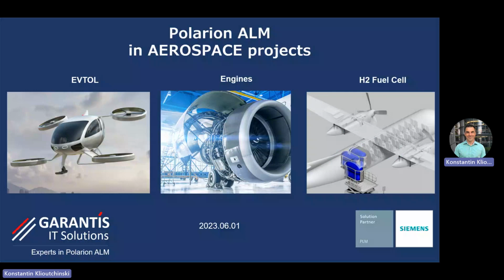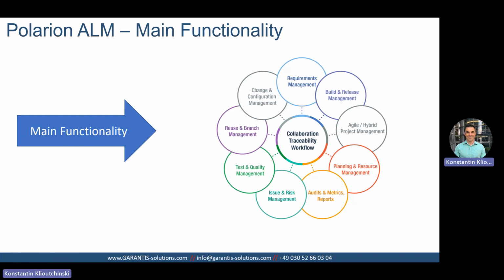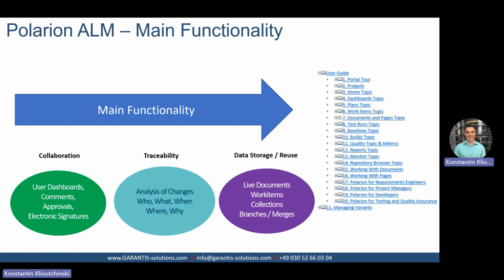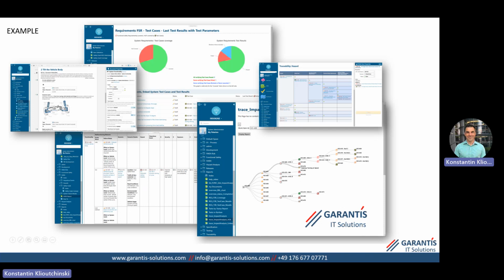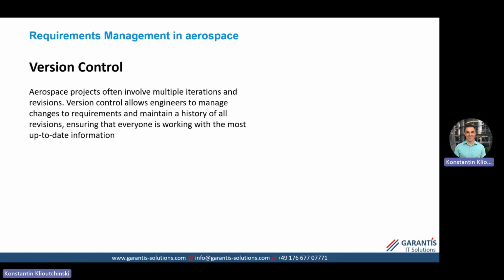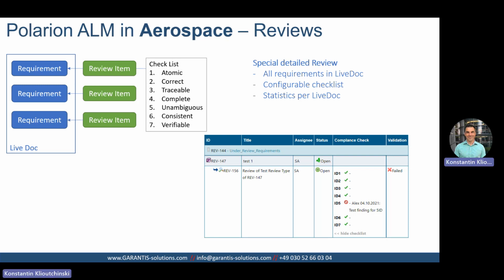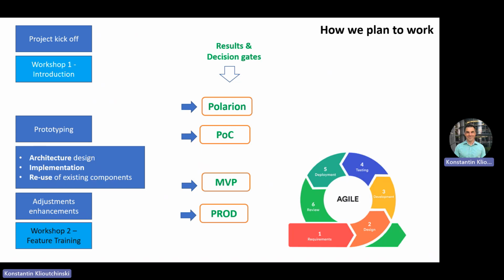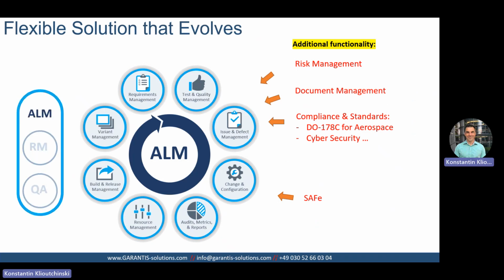AEROSPACE projects in Polarion ALM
Polarion ALM, aerospace projects, EVTOL, Engines, H2 Fuel Cells, Requirements Management , Review Reports